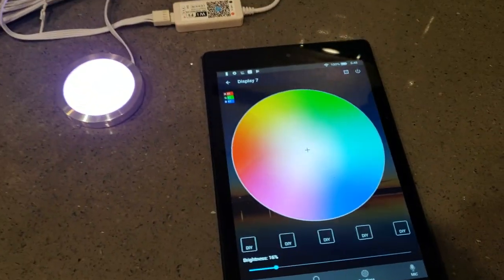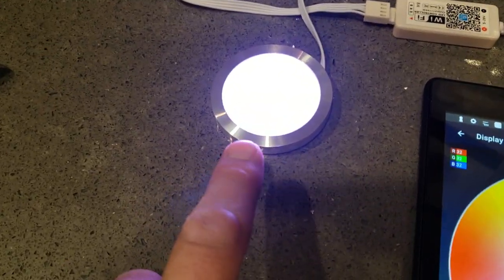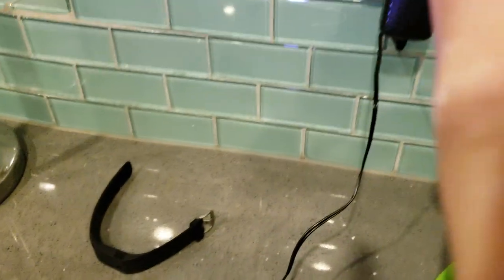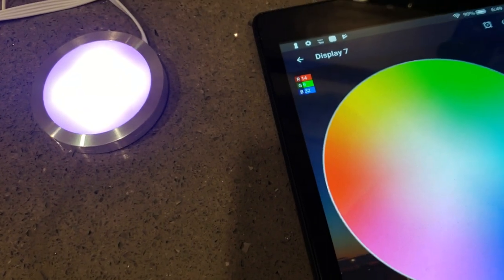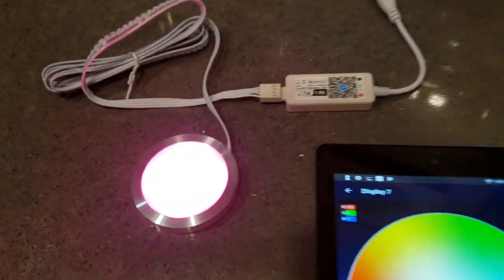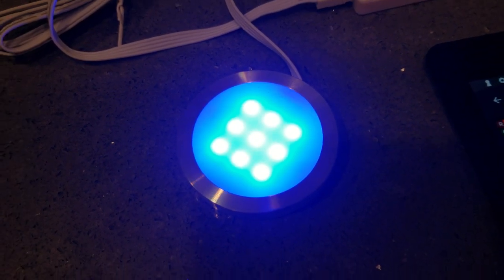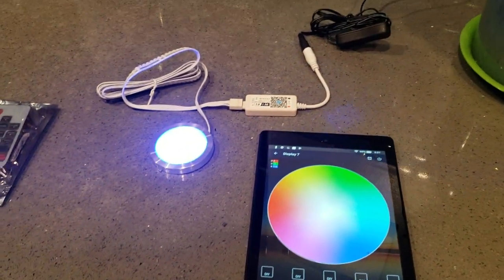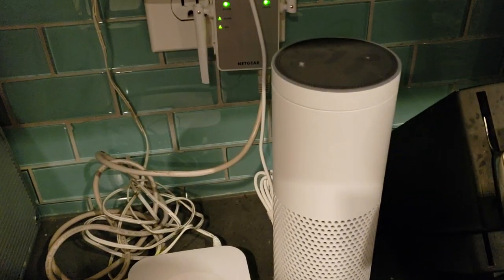Puck RGB lights converted to app based controllers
I combined off the shelf wifi RGB controllers with under counter lighting pucks to get app based display lighting for my home theater build.